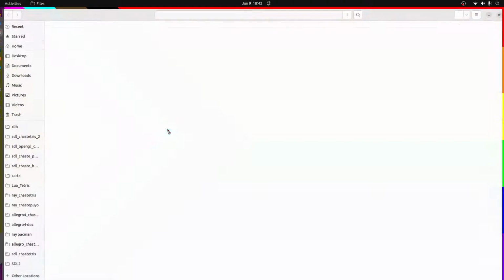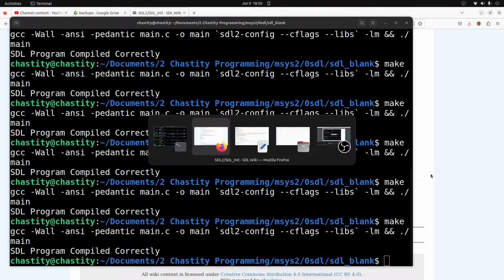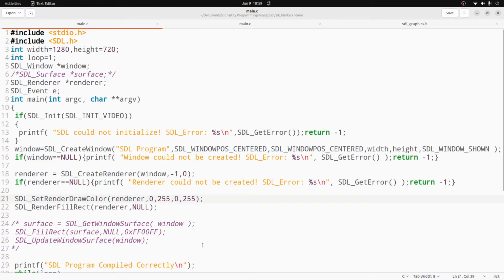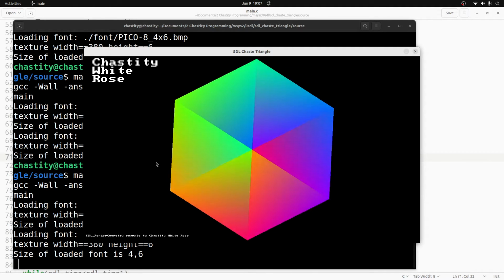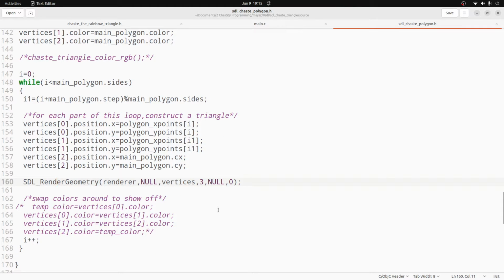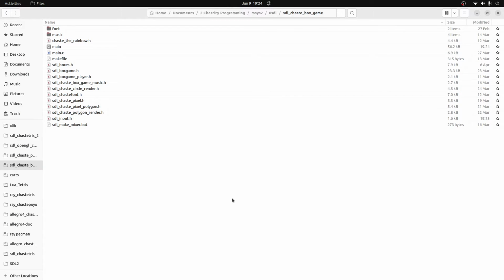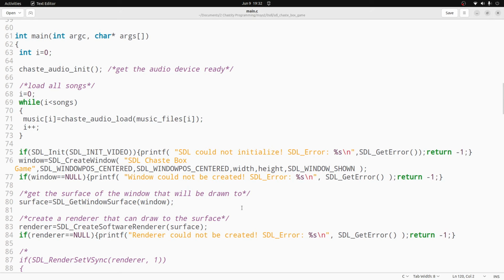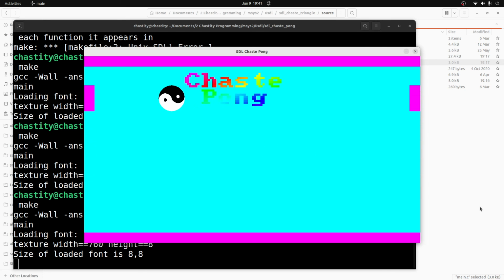June 9 2023 Programming Session 1